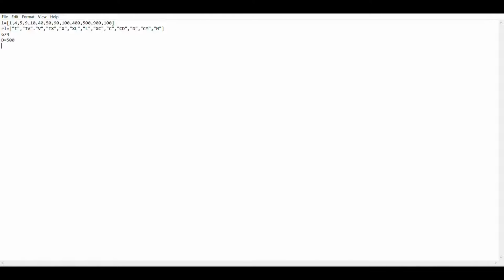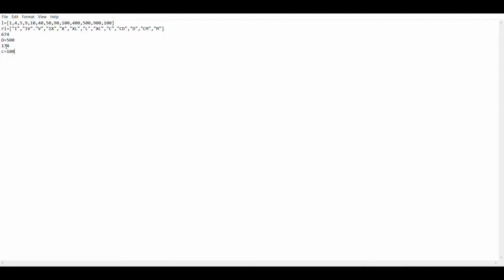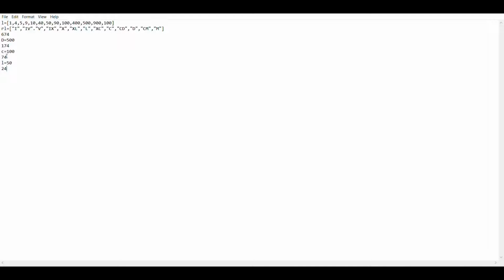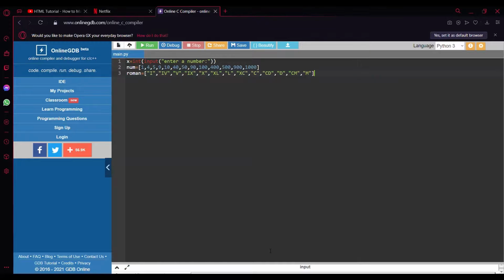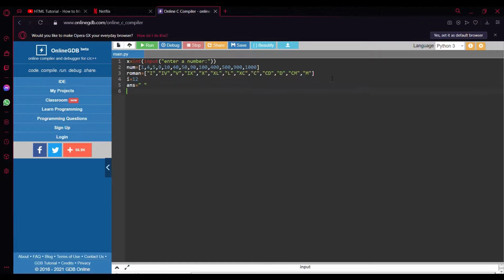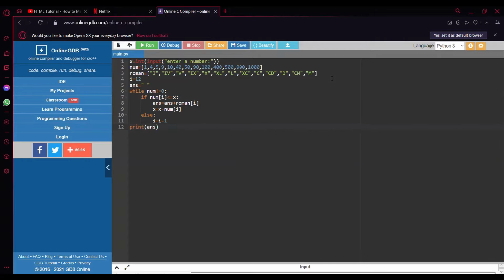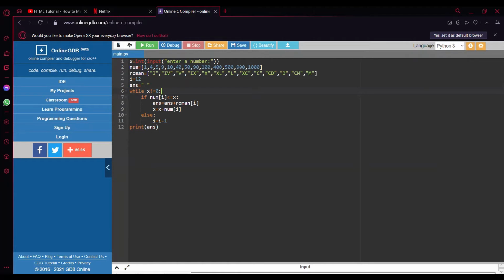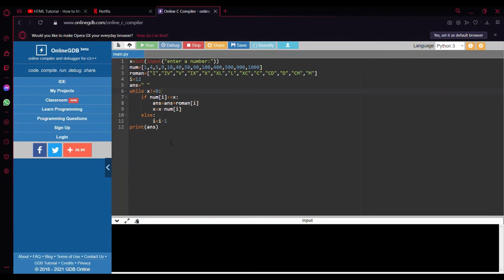Python program to convert a number from integer format to roman format(CBSE CLASS 12 practical file)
Using a online compiler :)